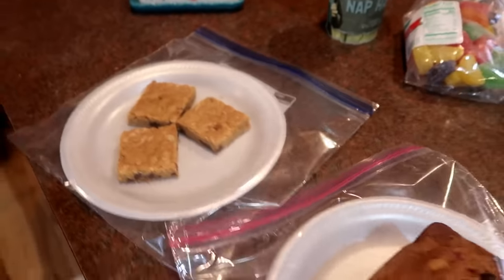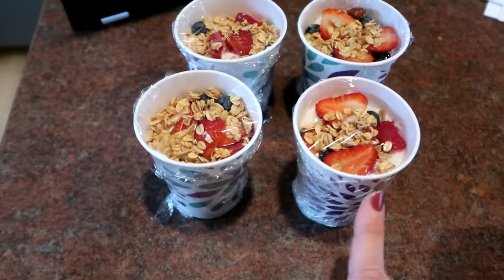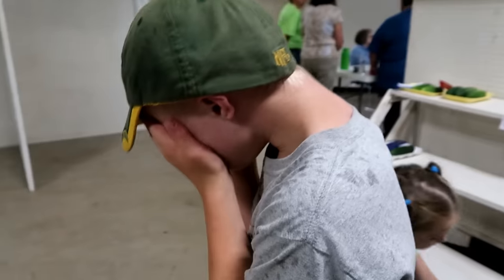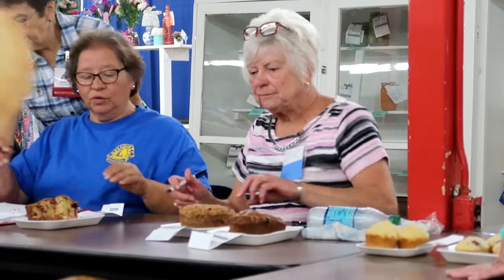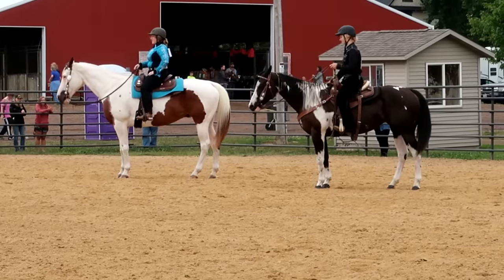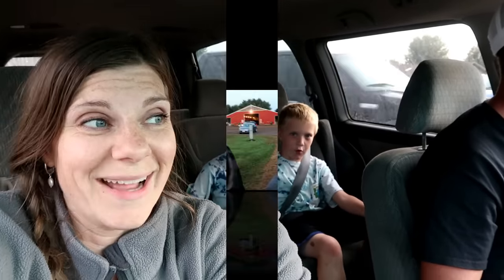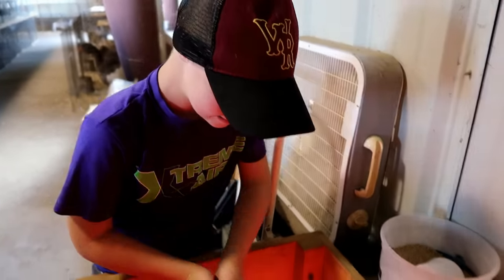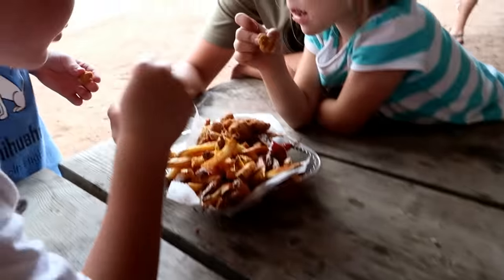🎡Full Week at the County Fair | 🏇Horse Show, Cooking Projects & Food Stand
We are a 4-H family and we literally spent every single day at the fair.  This is our experience, all of it, the stressful, the fun, the winning, the losing, getting rained out and dealing with disappointments.  We keep our composure (most of the time) knowing that the week will end and normal life will resume.

B L U E   R I B B O N   C R A N B E R R Y   B R E A D
(This blog post is from 2006, back when I used my kids middle names so Grace=Emily and Lee=Nick, but the Cranberry Bread recipe remains the same one I use today.)
Bear Naked Granola
My Camera